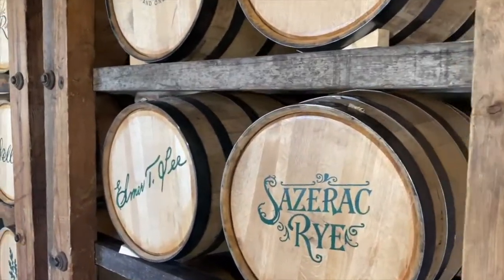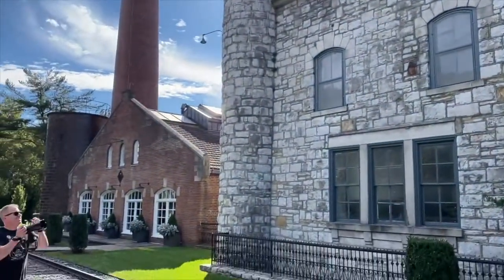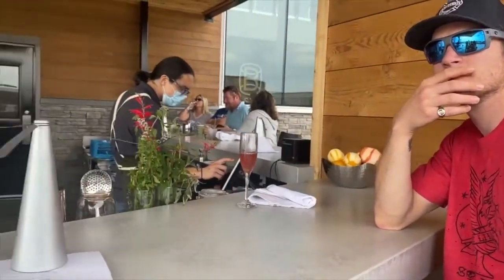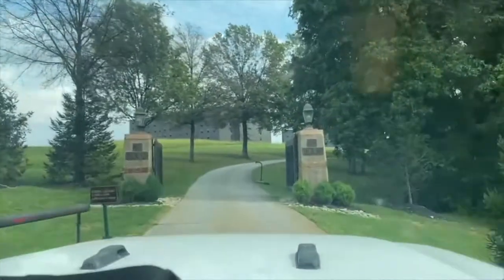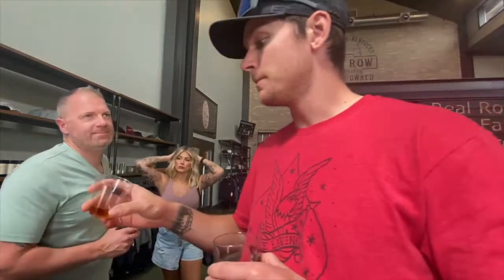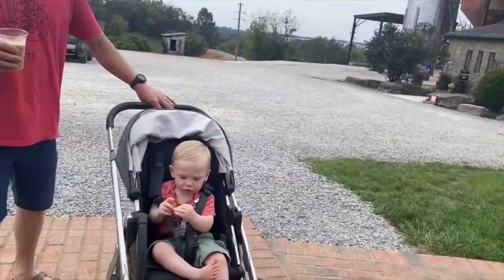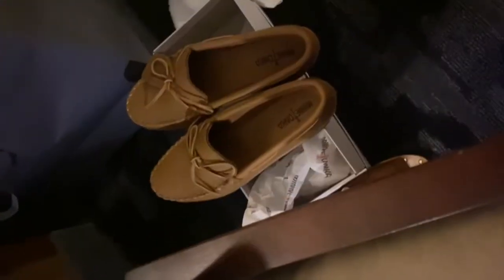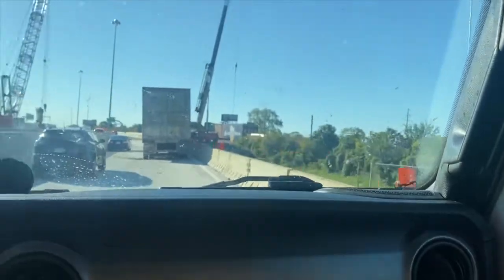Episode01: Kentucky Distillery tours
Join us as we celebrate Evan's Birthday!
In this video we go explore the bourbon trail at: Buffalo Trace Distillery, Bardstown Distillery, Castle & Key Distillery, Luxe Row Distillery,  and Willett Distillery.

This is the beginning of a 5 week travel adventure.  Watch as we travel through the USA as a family of 3, while living in a small travel trailer named Bob.